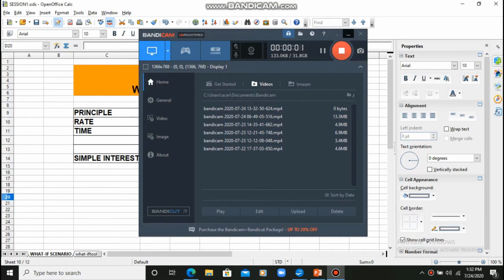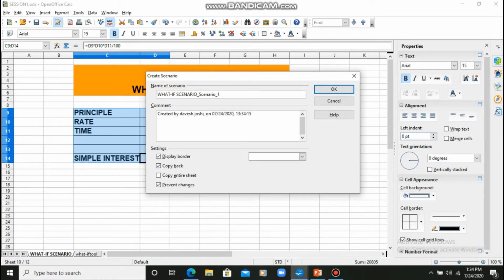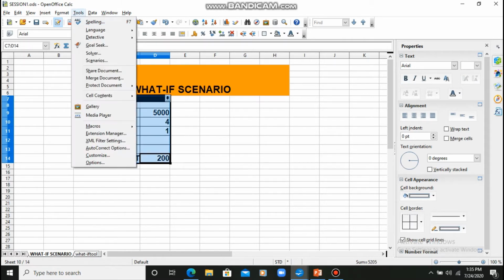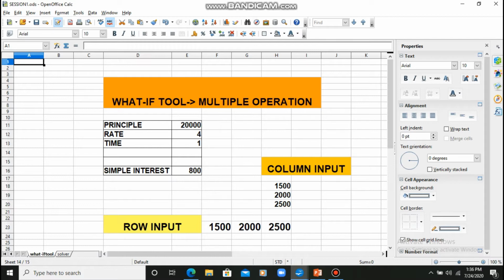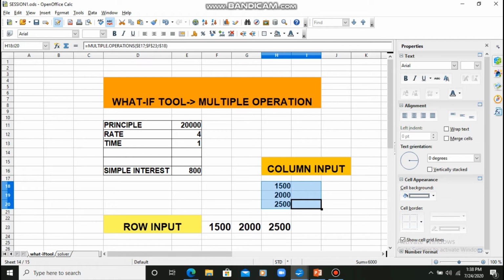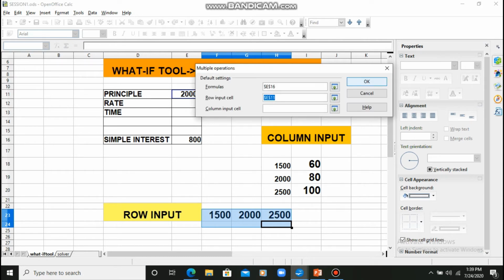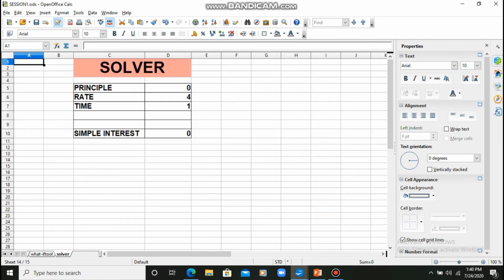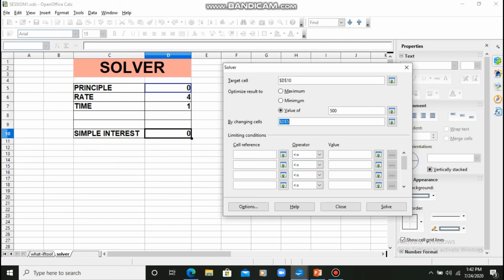what-if- scenario,Tool and solver